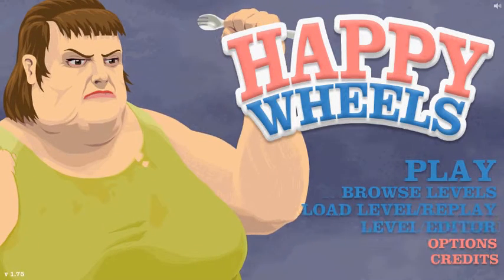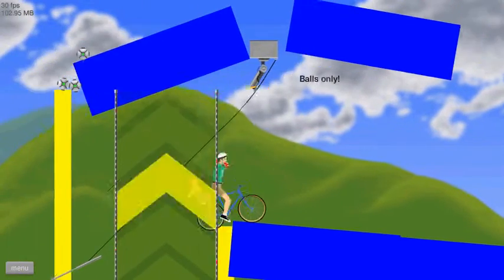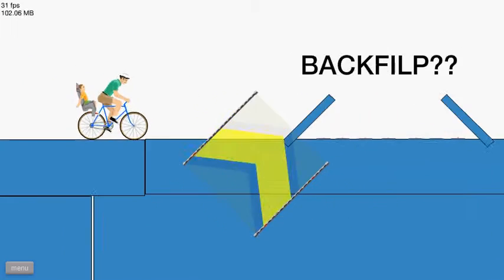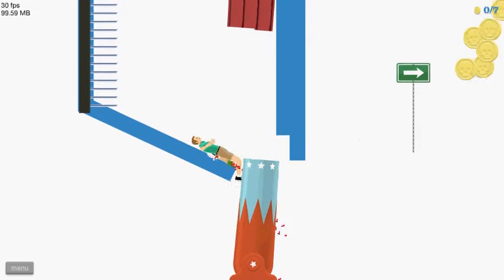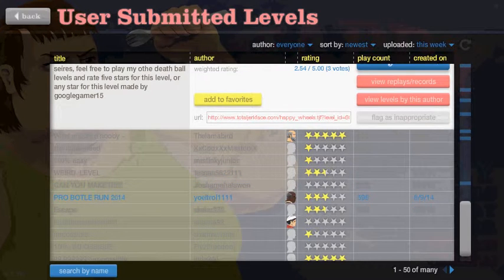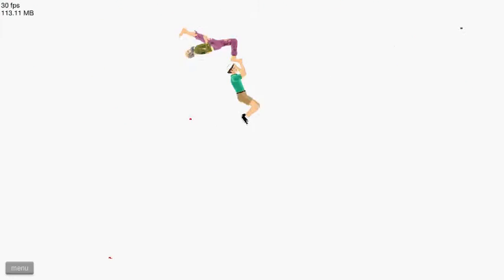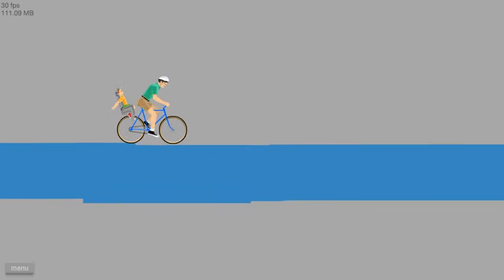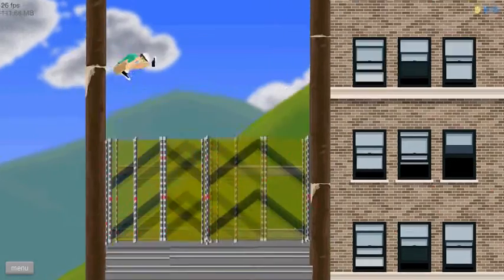Happy Wheels Part 15| So Much Betrayl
Everything seems to be betraying me, but I still have my adorable ball